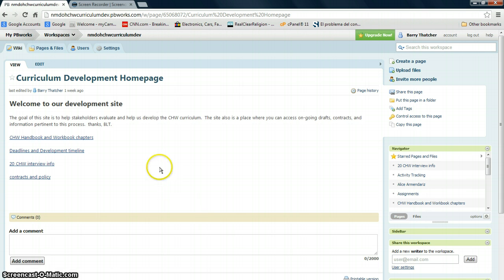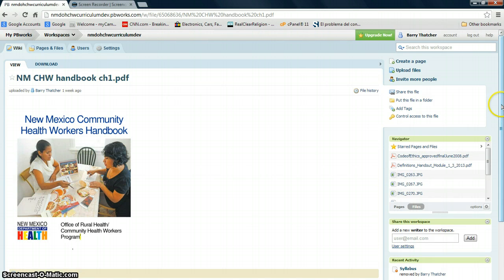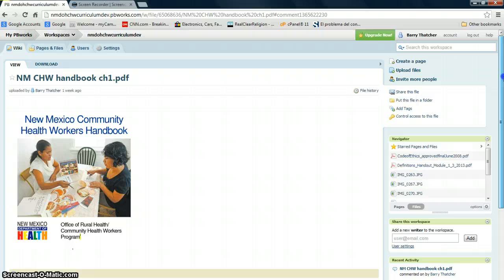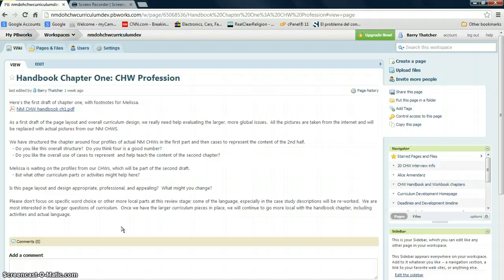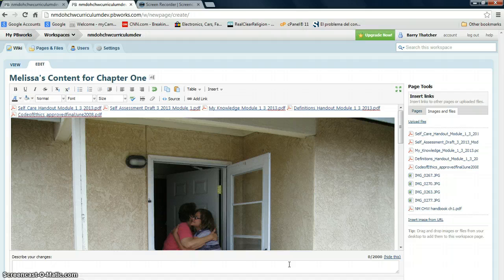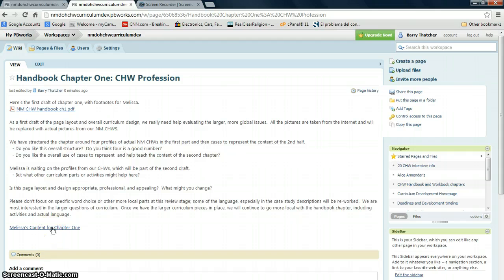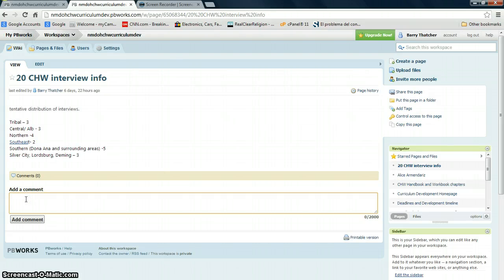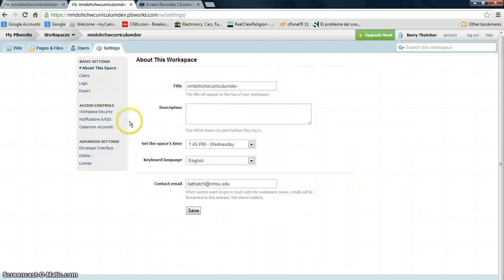NM CHW Wiki tutorial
Video explains basic structure, navigation and use of the wiki for developing the handbook and workbook.